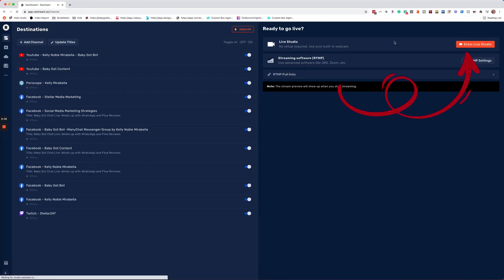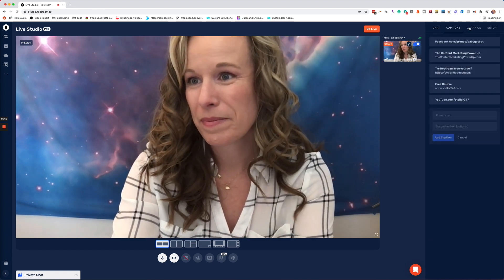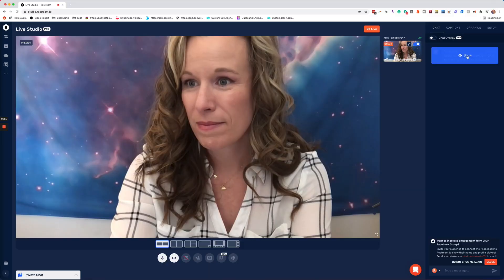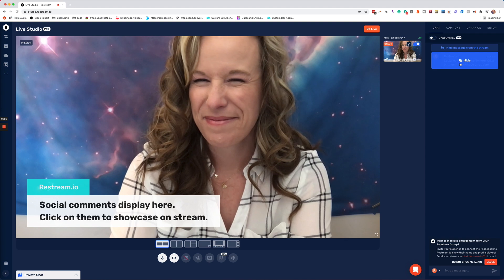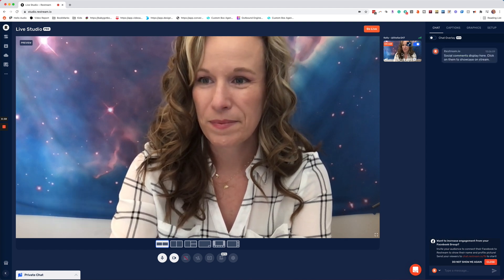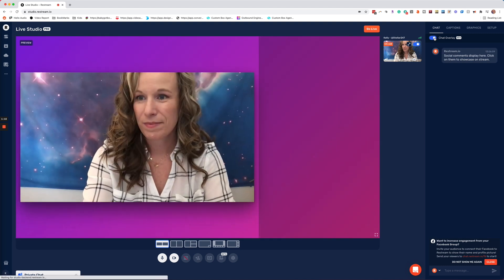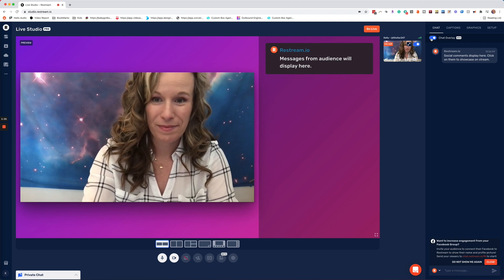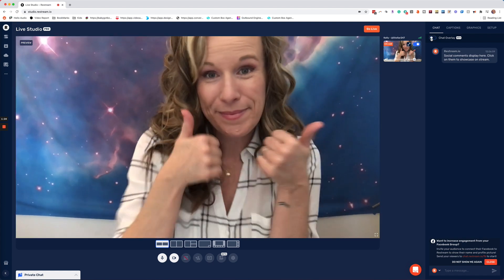NEW Restream Chat Overlay feature - Show your live chat onscreen! Restream Tutorial 2021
Restream chat overlay is here! Whether you are just getting started with Restream or have been using it for a while, you will love that you can now boost your live broadcasting engagement with the NEW Restream Chat overlay feature! In this Restream tutorial I am going to show you how to add the chat overlay to any live or multi-channel broadcast! So cool!

Restream makes it easy to create professional-looking produced live streams to over 30 platforms. You can also multi-stream to different platforms at the same time. One of the most popular features of Restream is having the ability to show comments from the chat on screen. But Restream has taken the chat a step further and introduced a new chat overlay feature that allows you to show the entire chat stream on-screen as an overlay to the right of your main screen. This not only catches the eye (enticing new viewers) but also encourages more comments. More engagement will help boost your reach and distribution on the various social network platforms. Check out this tutorial where I will show you how to use the new Restream Chat Overlay feature!

Restream is the best way to multi-stream to YouTube, Twitch, Facebook, and 30+ streaming sites at once. Expand your audience with multistreaming today.

You can also try it free! Learn more about restream in this tutorial: Multi-Stream For Free With Restream

how to get started with restream